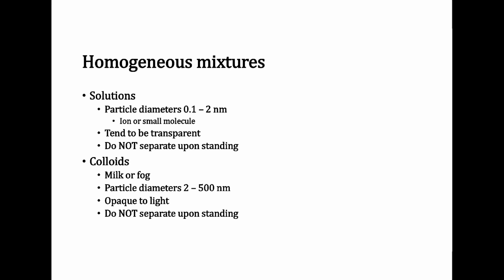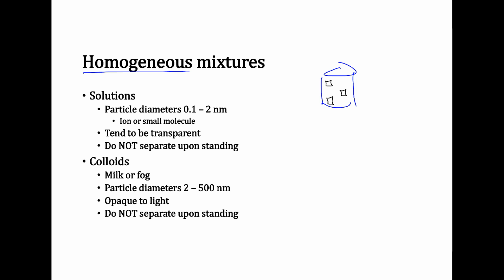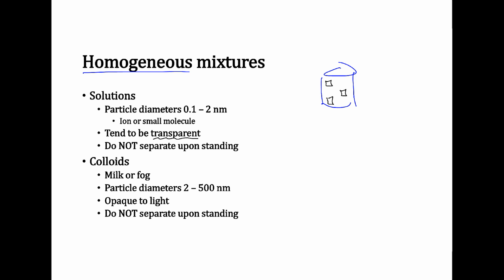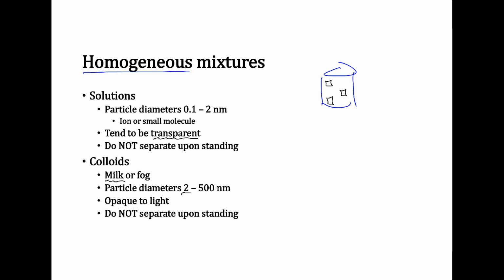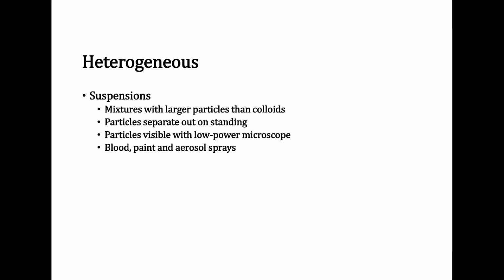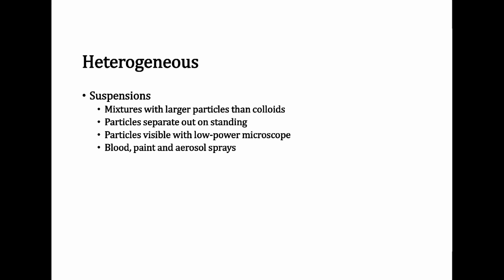Physical properties of solutions - homogeneous and heterogeneous mixtures